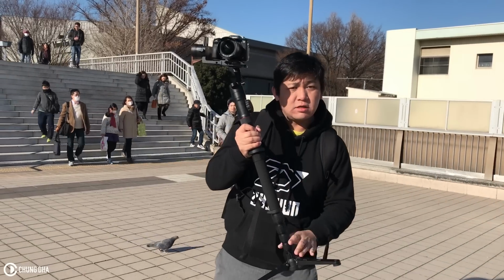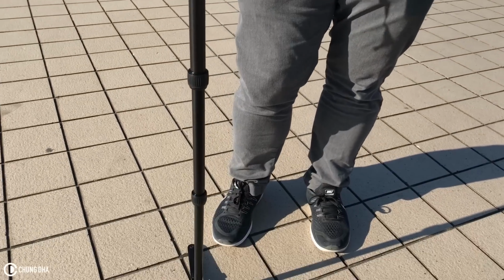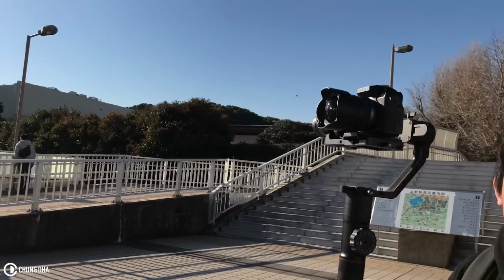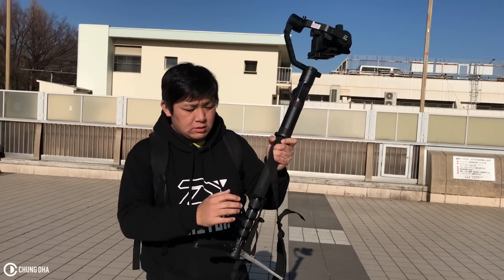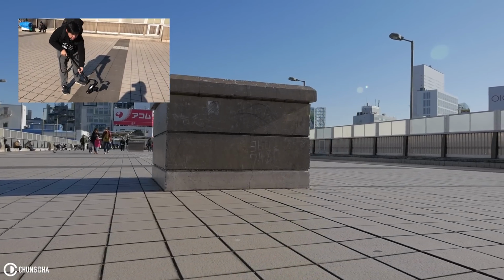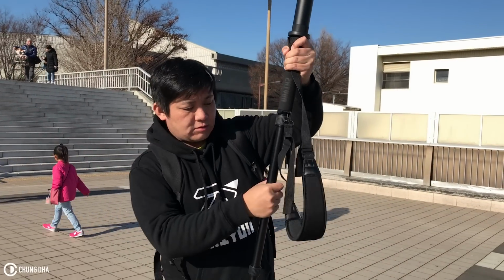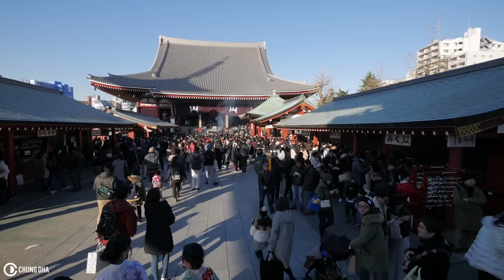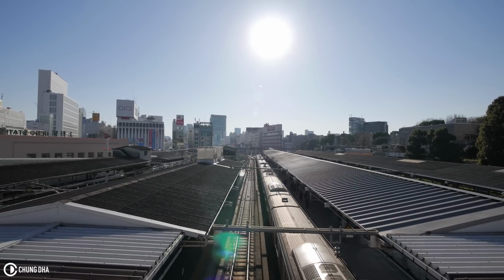Zhiyun Crane 2 with Zhiyun Monopod Tips Ueno Japan by Chung Dha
This video I am giving a few tips on using the Zhiyun Crane 2 with the Zhiyun Telescopic Monopod, on how to properly use the twist locks,getting certain shots, like crane/jib shots, slider and fake drone like shots.

Filmed with:
Zhiyun Crane 2
Zhiyun Monopod
iPhone 7
Zhiyun Smooth 3
Panasonic G7
Panasonic 7-14mm f4